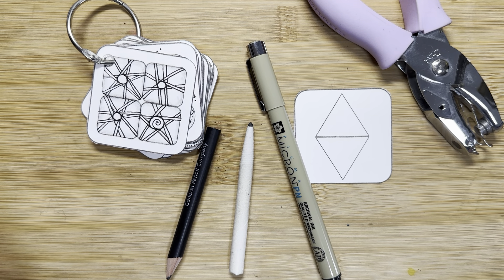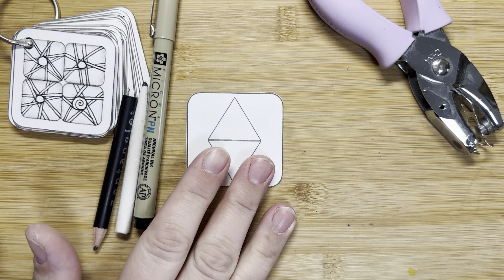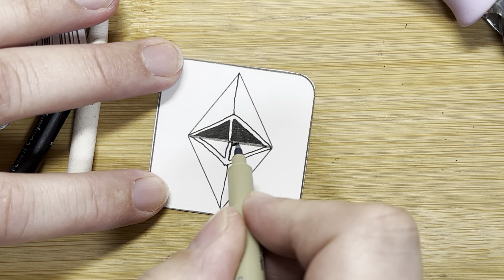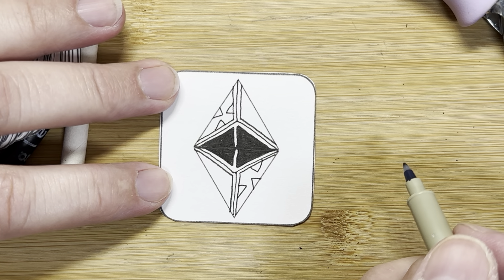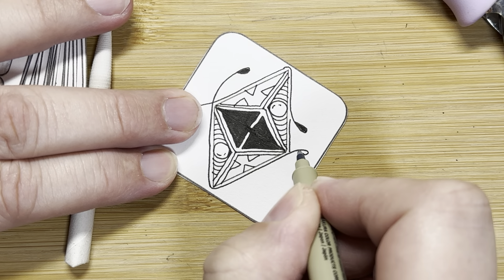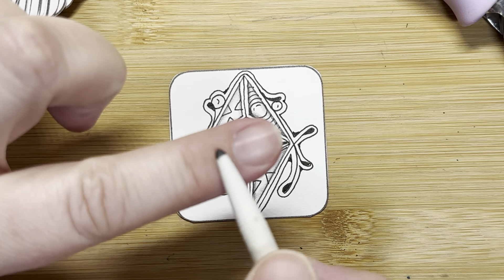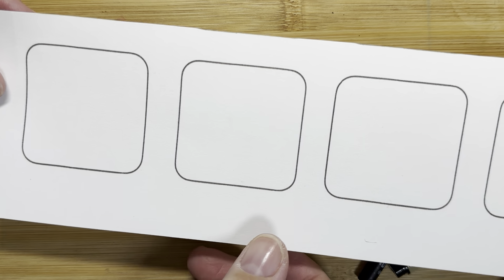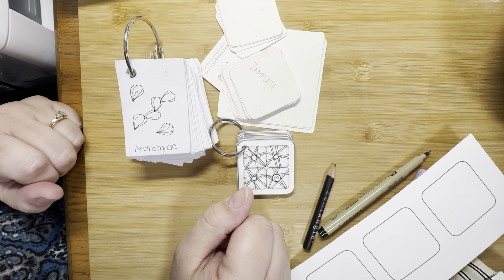Minutes of Zen - A Fragment of your Imagination! January 31. Together.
Join tanglers all over the world as we embark on a daily challenge to draw fragments and reticula throughout the month of January!
Seven Forests Five Rivers or 7F5R has created this beautiful challenge for us to follow! Click on the attached link to see their page and access the beautiful packet!
I will be making daily videos to share the steps to creating the fragments!

Pencil case